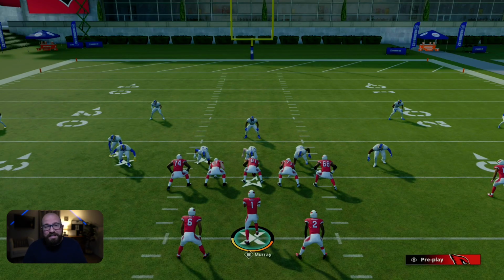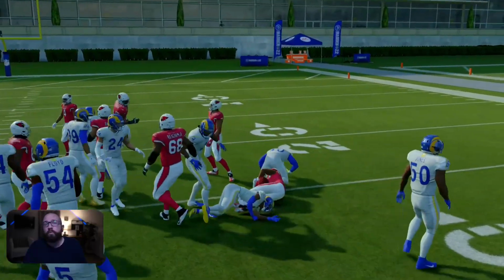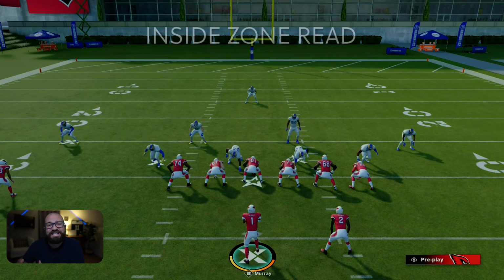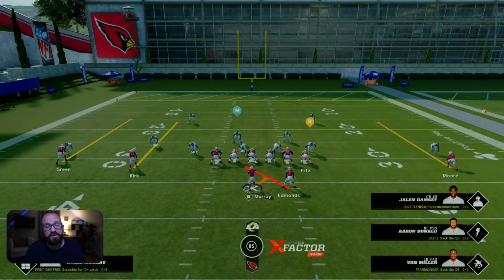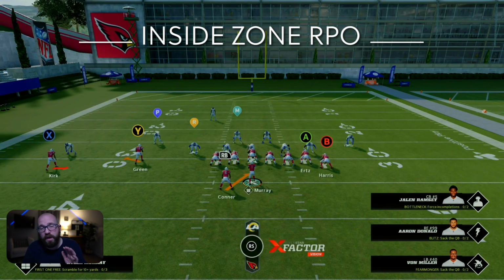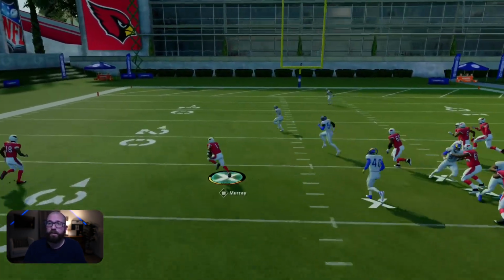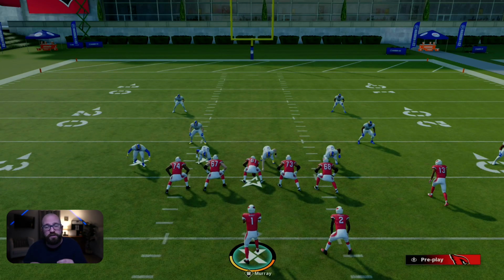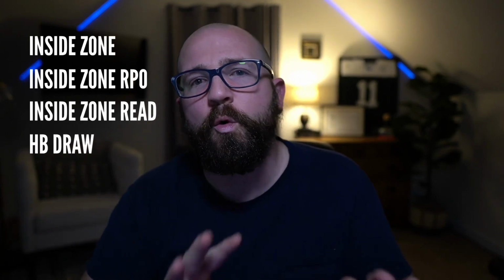Air Raid Run Game in Madden 22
In this video, I cover the Air Raid Run Game using the Arizona Cardinals playbook inside of Madden 22.

Do you want to use real life strategy in your video games?